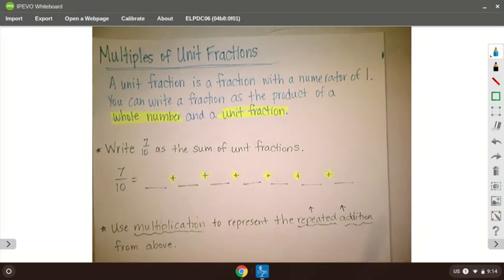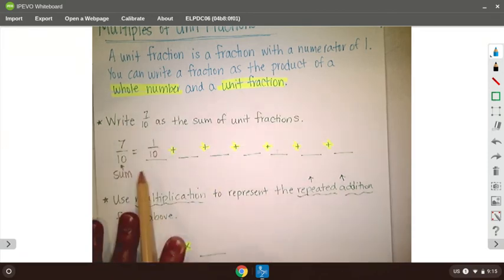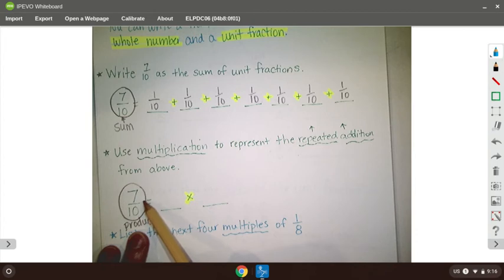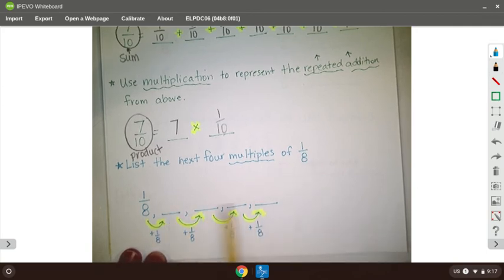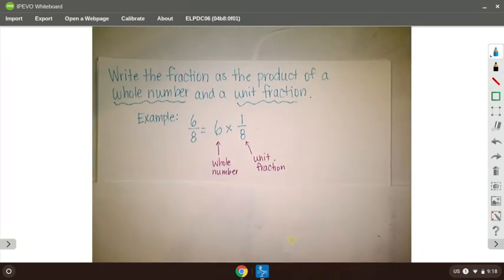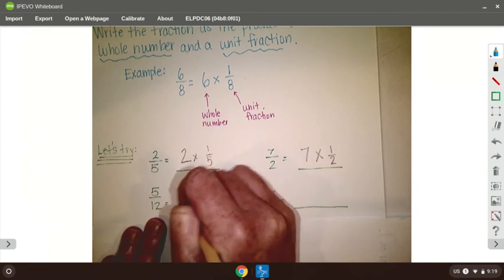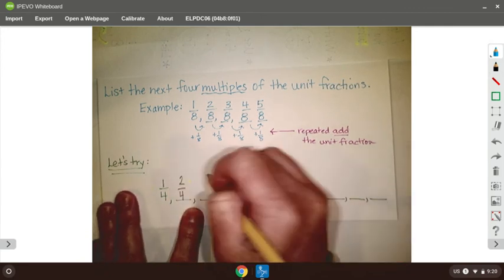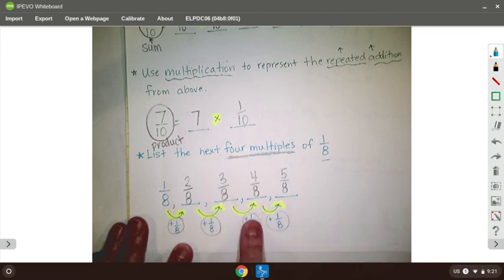Multiples of Unit Fractions